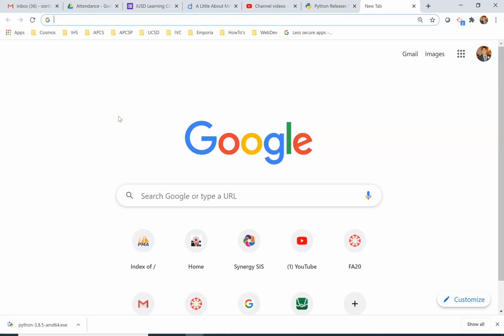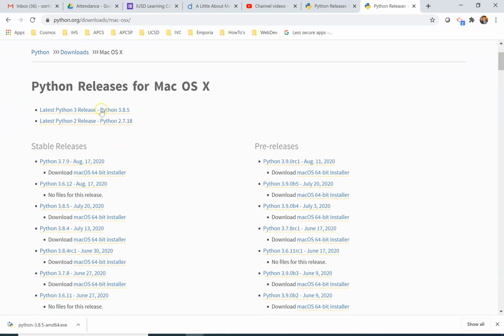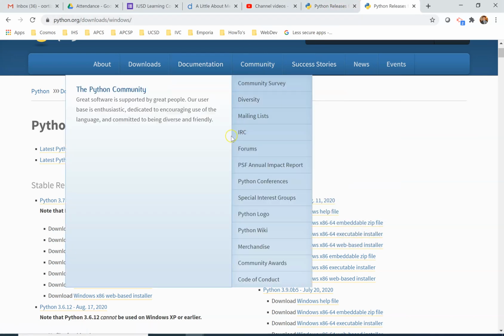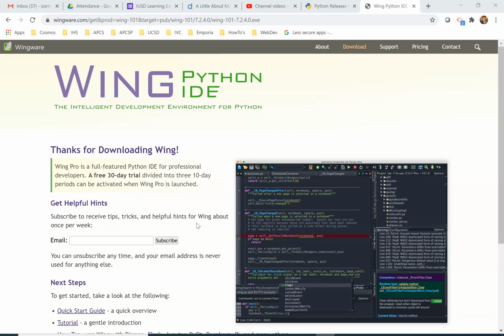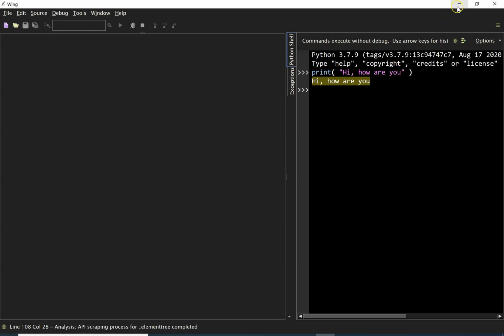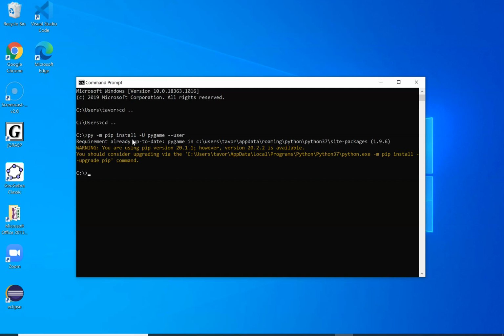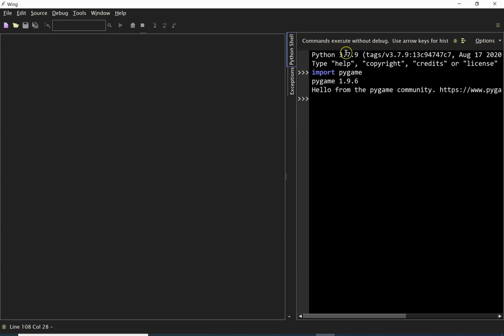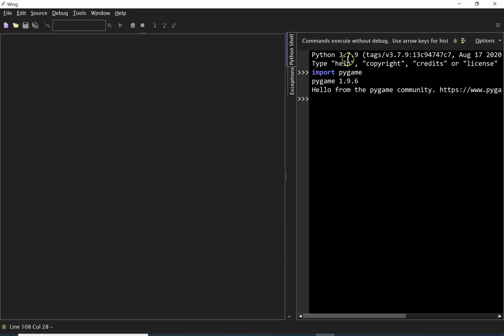APCSP - Python & Wing Install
Short video on Python and Wing installation on a Windows machine.